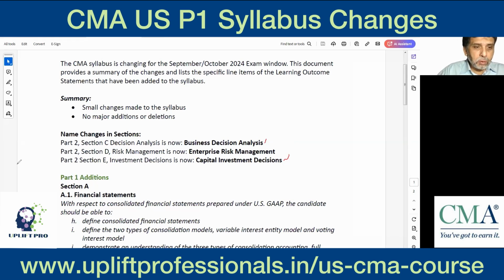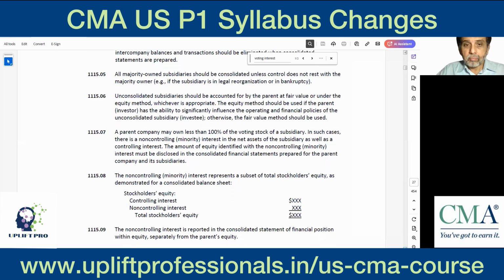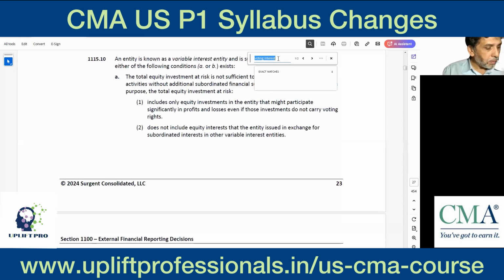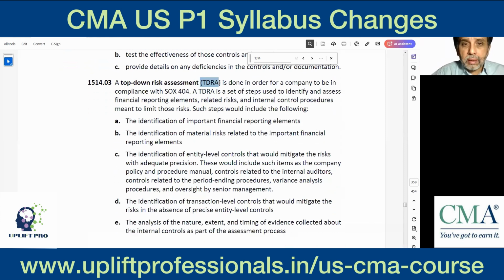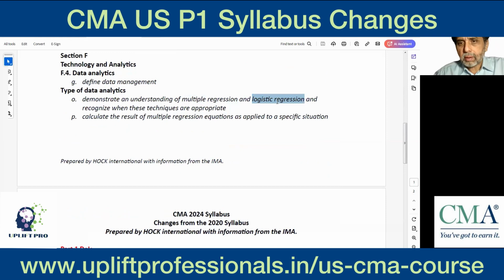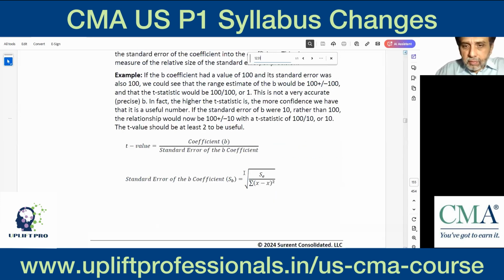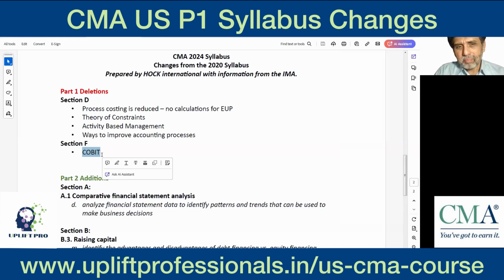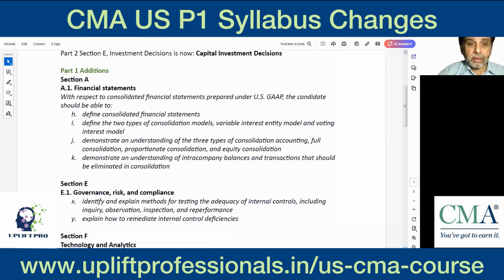CMA US P1 Syllabus Changes 2024 | Moosal Kazim | Uplift Professionals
The CMA US Part 1 syllabus for 2024 encompasses six key areas crucial for financial planning, performance, and analytics: External Financial Reporting Decisions, which involves understanding and applying accounting standards; Planning, Budgeting, and Forecasting, covering strategic planning techniques; Performance Management, focusing on evaluating financial and non-financial performance measures; Cost Management, analyzing cost behavior and systems including activity-based costing; Internal Controls, addressing risk management and fraud prevention; and Technology and Analytics, exploring the role of technology in decision-making, data analytics, and business intelligence.

✴️To get a call back from us about CMA US Course,

Bond Valuation
CMA US Exam
CMA Syllabus
Finance Fundamentals
Present Value
Future Cash Flows
Yield to Maturity
Discount Rate
Par Value
Bond Pricing
Investment Analysis
Financial Management
Fixed Income Securities
Bond Market
CMA Study Guide
Certified Management Accountant
Interest Rates
Financial Calculations
Exam Preparation